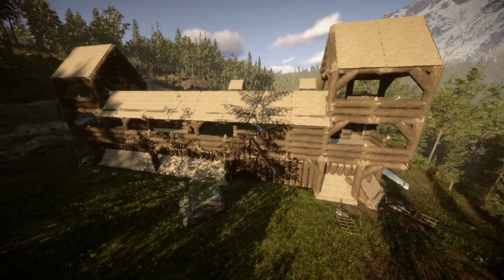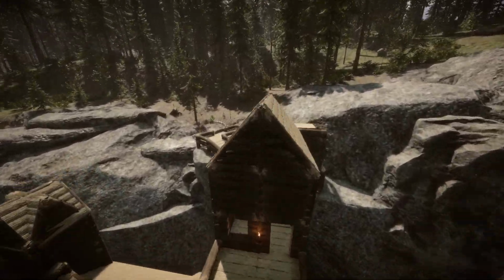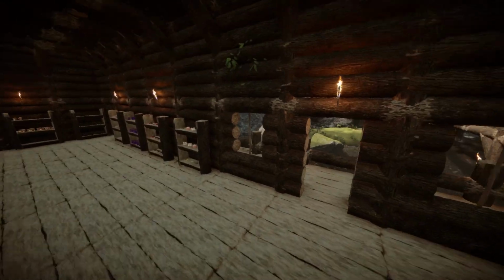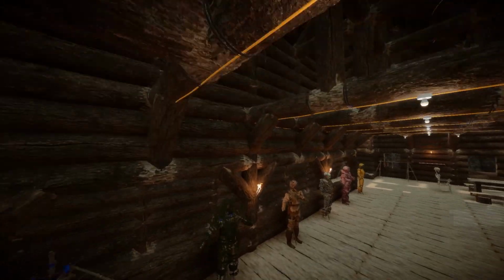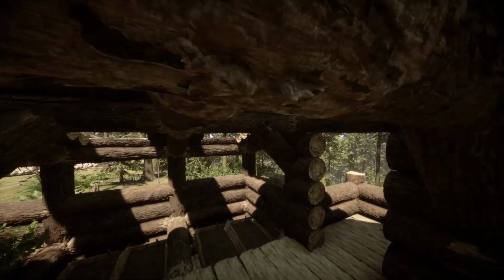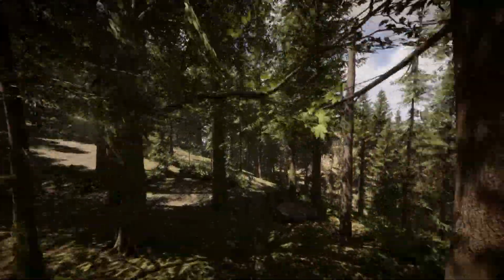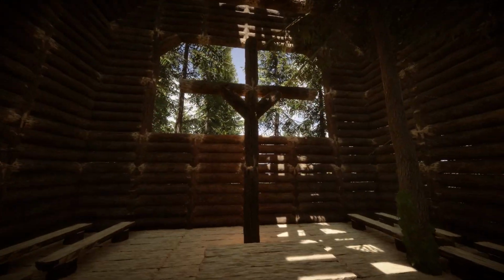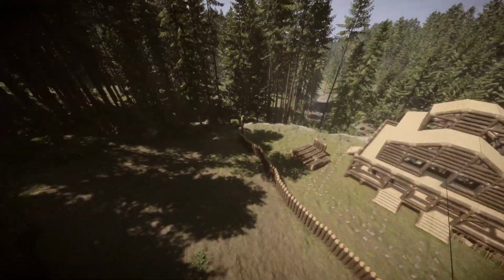Base Tour Of Everything I've Built! (Sons Of The Forest)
It's here and it's something I've been waiting to play for a long time.

Just a little base tour of everything that I've built.

An entirely new experience from the makers of the ‘The Forest’